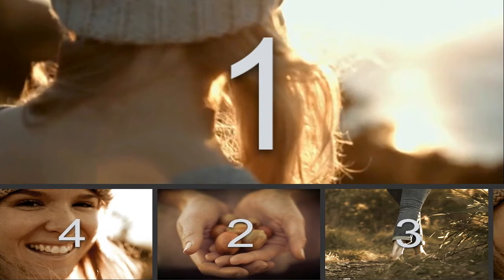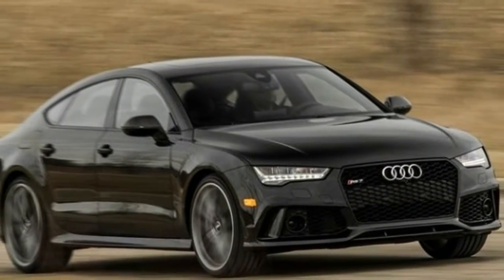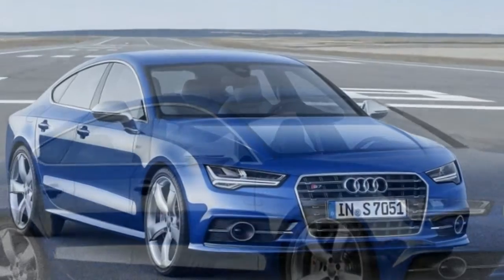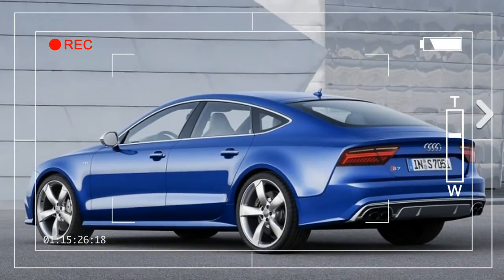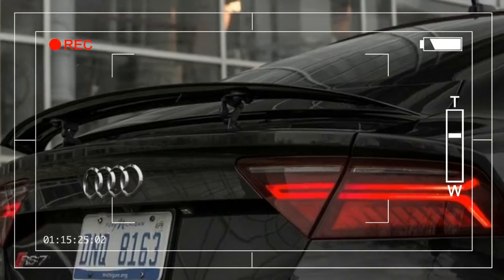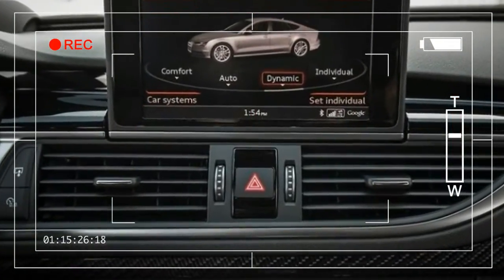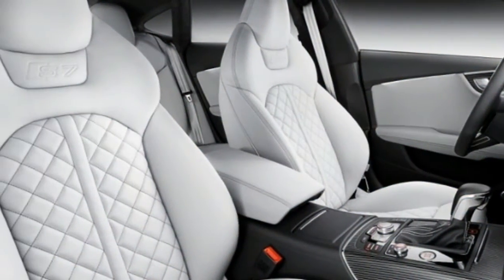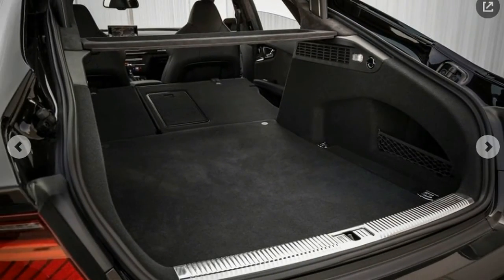2018 Audi RS7 Performance cars zone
Source : The 2018 Audi S7 and RS 7 are something of a rarity in the automotive marketplace: a pair of high-performance five-door hatchbacks with room for five passengers—and their gear.

Its basic design is beginning to age, but it’s doing so remarkably gracefully, which is why we’ve rated this desirable duo an exceptionally high 8.4 out of 10.